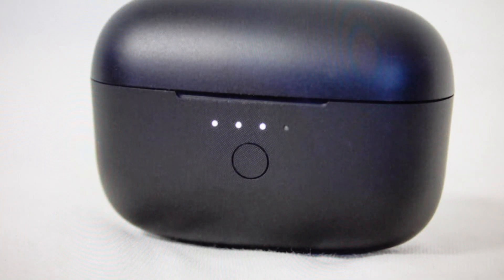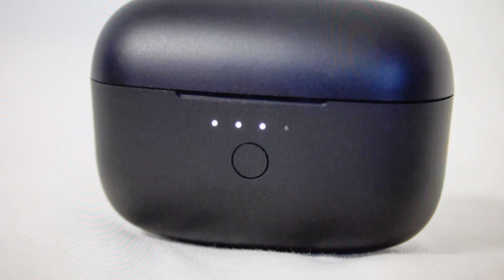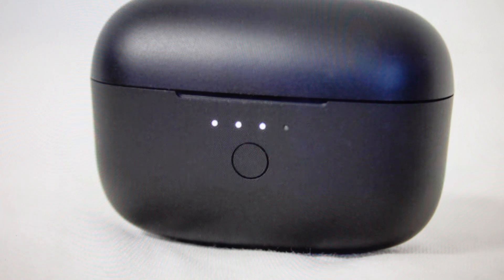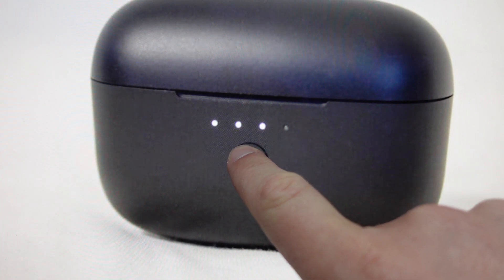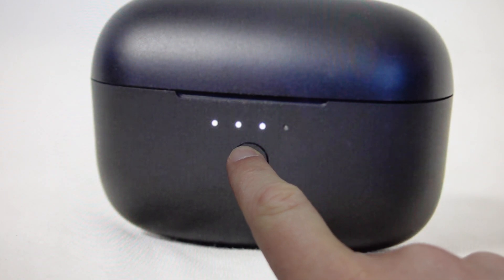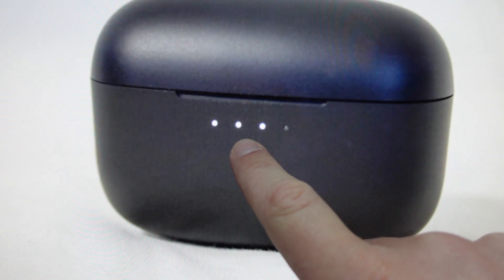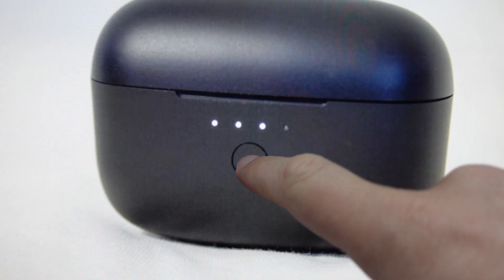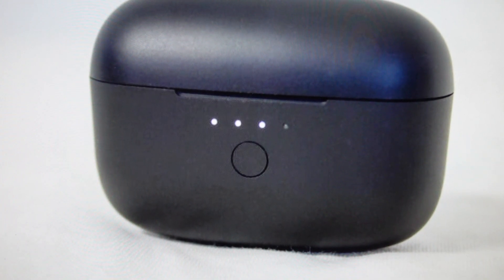Hard Reset TRIBIT FlyBuds C1 Earbuds BTH93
How to hard factory reset the bluetooth on TRIBIT FlyBuds C1 BTH93 Bluetooth Earbud earphones/headphones if they are not connecting or not pairing or there is only sound out of the left ear or the right ear not working or you need to troubleshoot other problems, a hard reset to factory default settings can fix a lot of issues. Found in the FlyBuds C1 Earbuds BTH93 user manual.